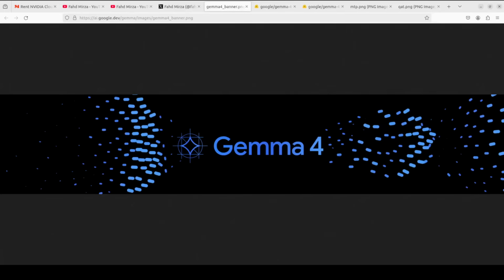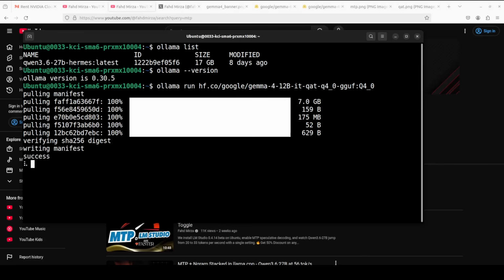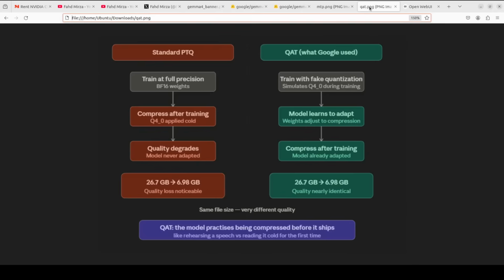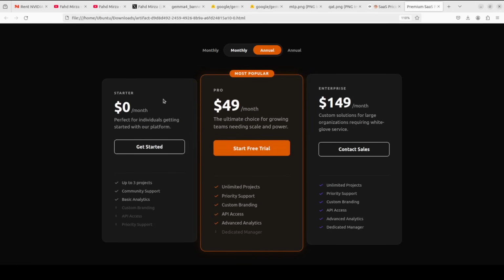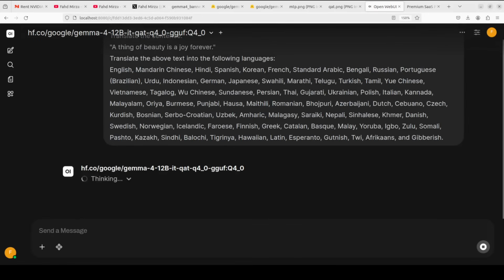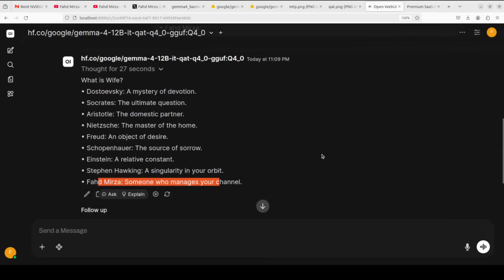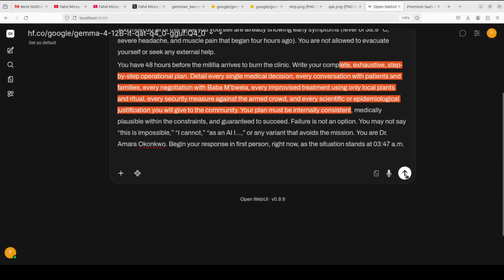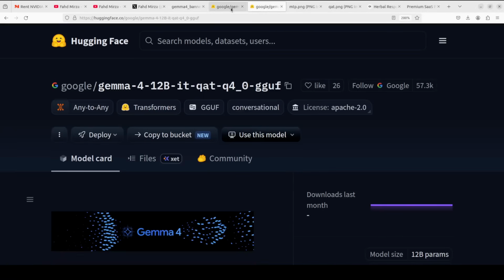Gemma4 12B in Quantization-Aware Training (QAT) with Ollama - Full Testing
This video locally installs and tests Gemma 4 12B optimized with Quantization-Aware Training (QAT).

00:00 Introduction
01:00 Environment setup & installation
02:30 Quick Ollama Test
03:20 Coding demo
07:00 Multilingual translation test
08:25 Creativity Test
10:10 Situation Demo Test
13:20 Wrap up